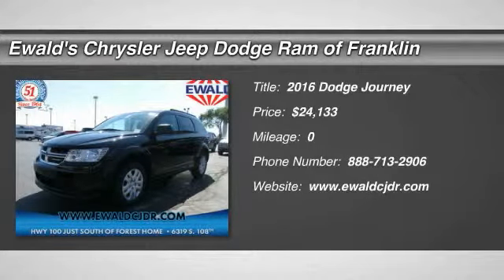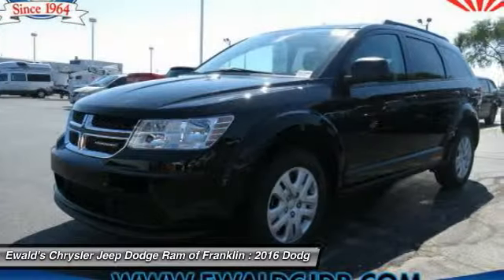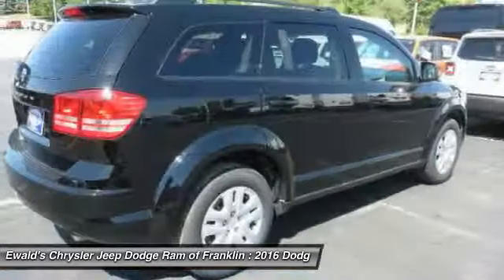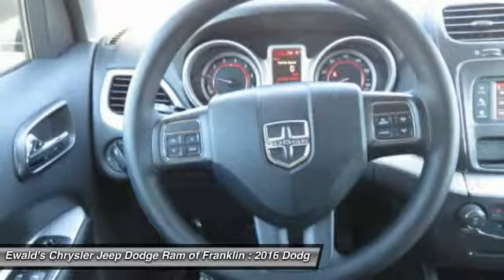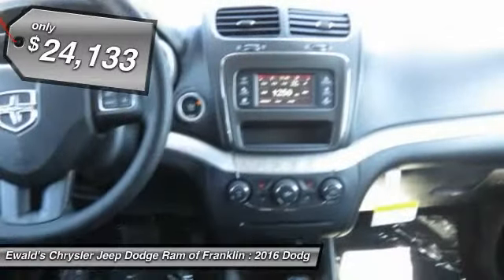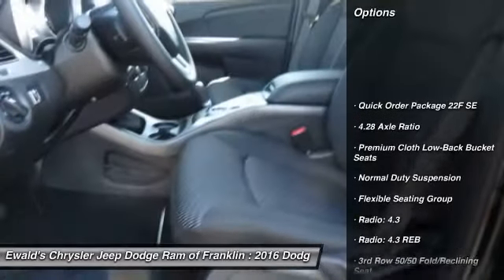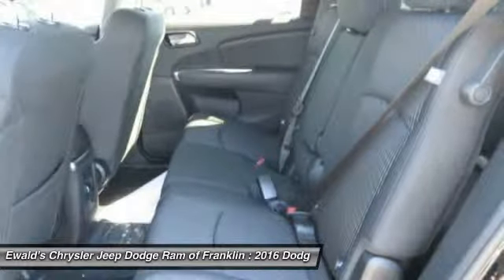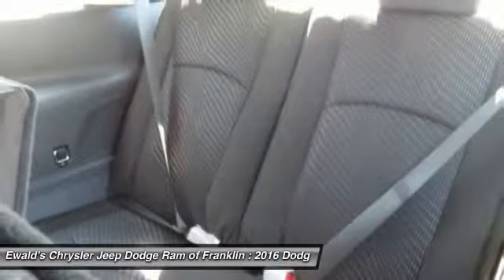2016 Dodge Journey Franklin WI DG108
2016 Dodge Journey SE

Don't miss this 2016 Dodge Journey. It's equipped with Automatic transmission and features a Pitch Black Clearcoat exterior. With 0 miles, You'll want to take this  home. Make a great choice today.